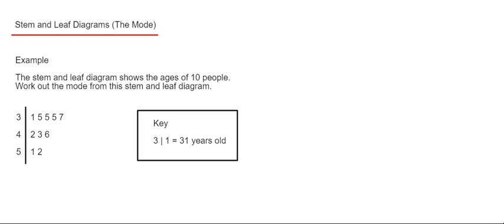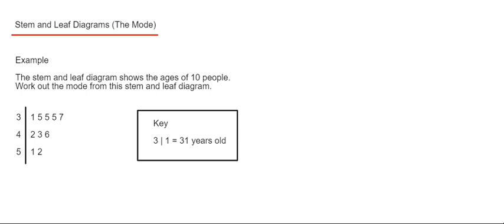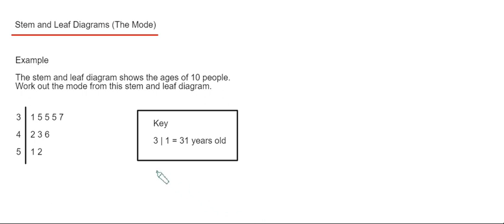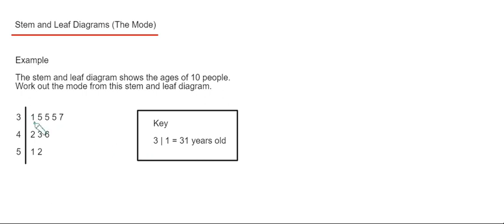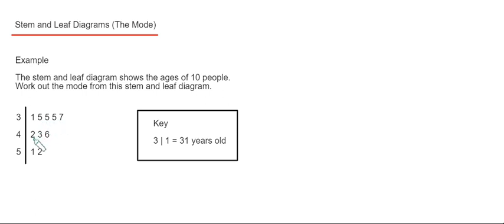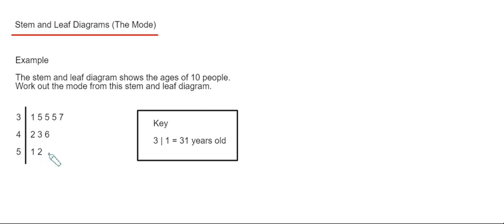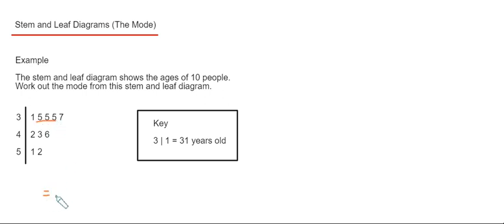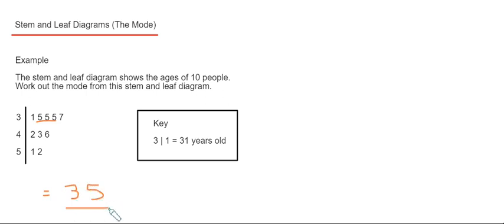How To Find The Mode Average From A Stem And Leaf Diagram.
In this video you will shown how to work out the mode from an ordered stem and leaf diagram. To work out the mode you need to look for the number which comes up the most. Make sure you write down the answer correctly using the key by the stem and leaf diagram. So in the example you can see that the number 5 appears the most, but make sure you write down the mode correctly as 35.